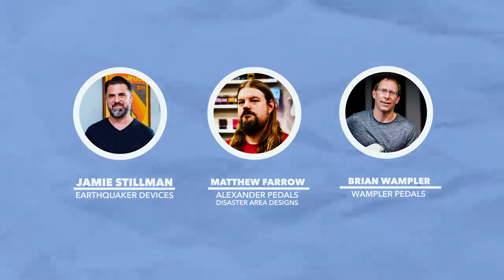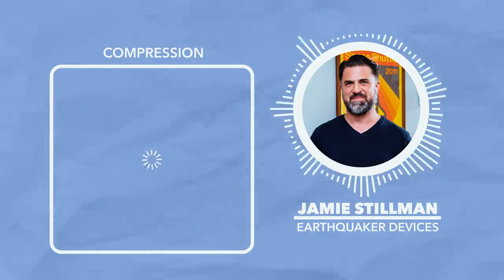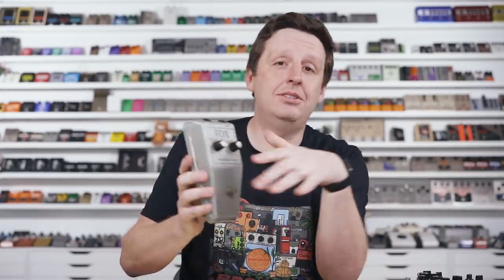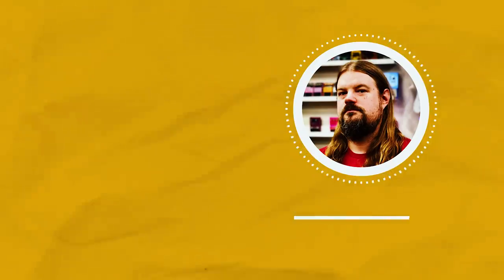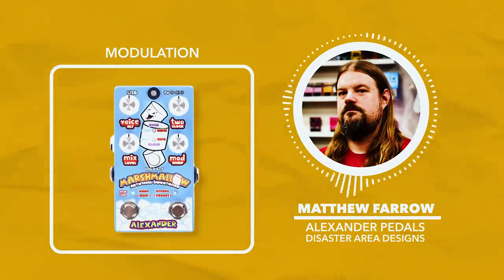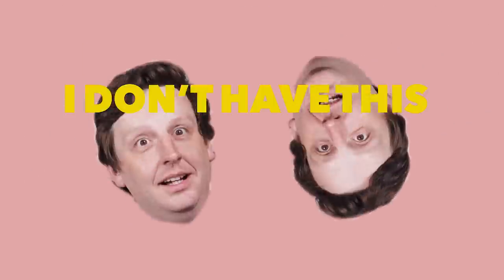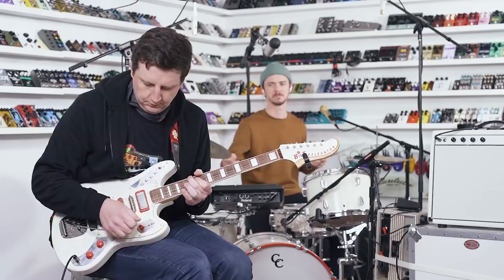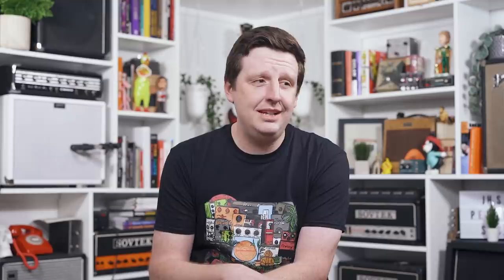Greatest Pedals of the Century (With Earthquaker Devices, Wampler Pedals and Alexander Pedals)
In this week's episode, my friends Jamie Stillman of EarthQuaker Devices, Matthew Farrow of Alexander Pedals & Disaster Area Designs, and Brian Wampler of Wampler Pedals attempt to choose the greatest pedals of the last twenty years -- the last millennium, if you want to be a little dramatic-- from the year 2000 through 2020.

Chapters:
0:00 Intro
0:37 Choosing The Greatest Pedals Of The Century
1:29 Jamie Stillman's Choices
4:30 "Atomic Jackhammer"
5:56 Matthew Farrow's Choices
10:13 "Planet Funk"
11:25 Brian Wampler's Choices
15:58 "Space Cave Diver"
17:07 "Miku Jazz Club"
17:47 Josh Scott's Choices
19:42 "Teen Rebel Astronaut"
20:59 Cast Your Votes!
21:49 Record Time
23:04 Thanks For Watching!

Gear In This Episode:
Subdecay M3
Keeley C2 2-Knob Compressor
D.A.M Tone Bender MKII
Source Audio Soundblox Multiwave Distortion

Record Time:
Beck - Morning Phase

Josh’s record player is by U-Turn Audio:

The jams from this episode are on BandLab!  Head over to the link below to jam with us, download the stems, and create your own samples from our sounds... or all of those things.